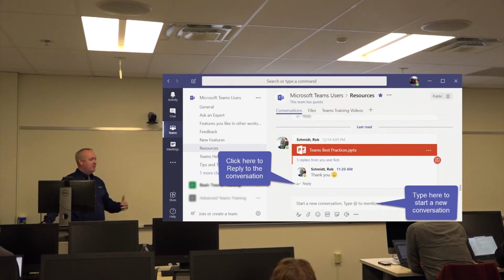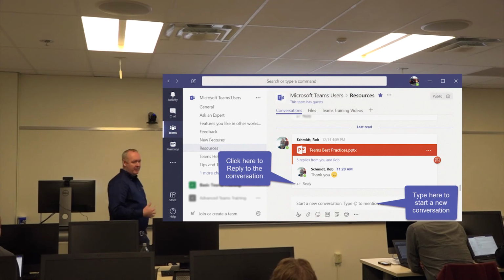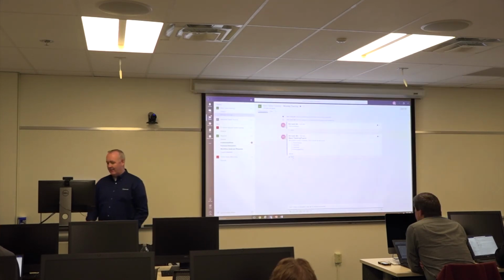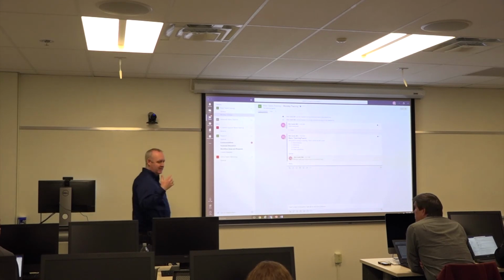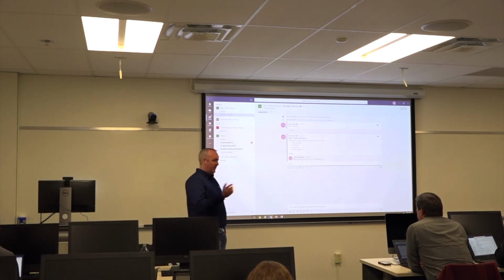Teams Conversations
Excerpt from WashU Teams Training - Brief description of how to use Conversations in Teams.